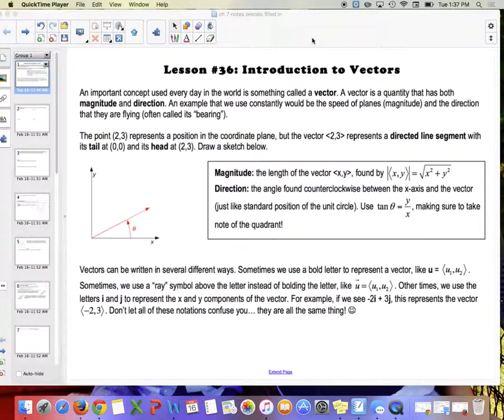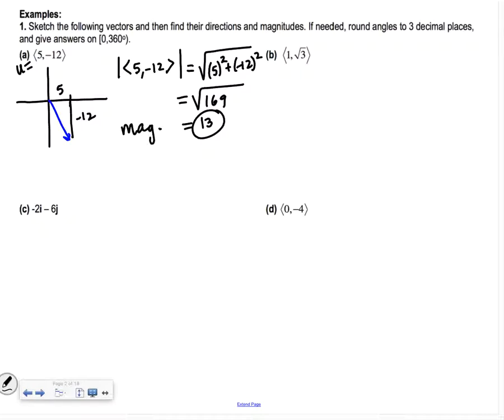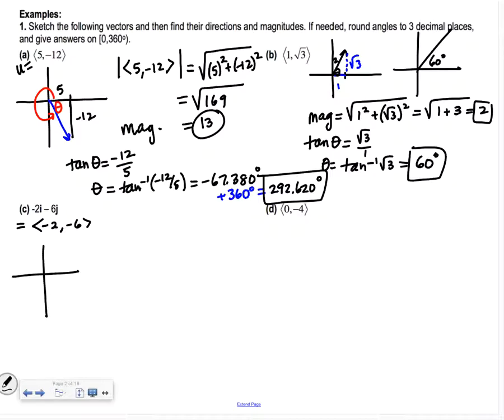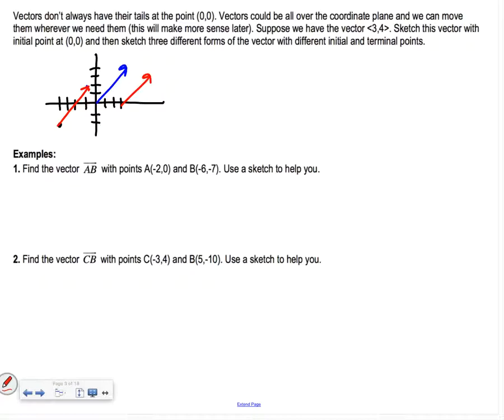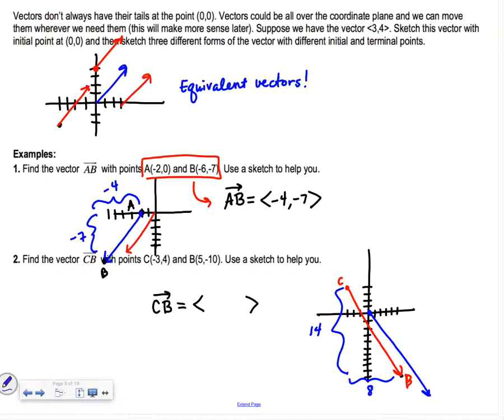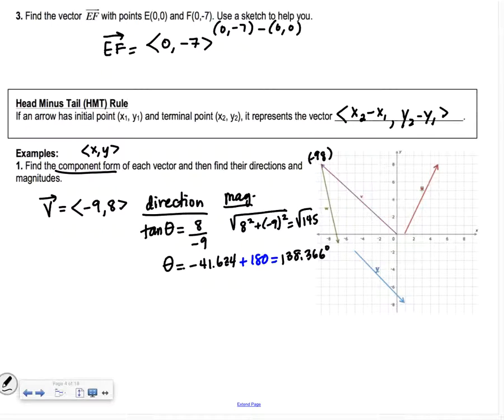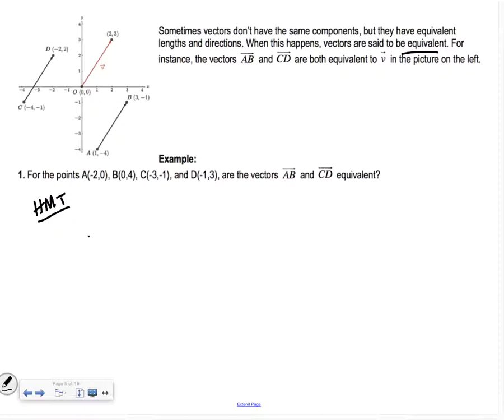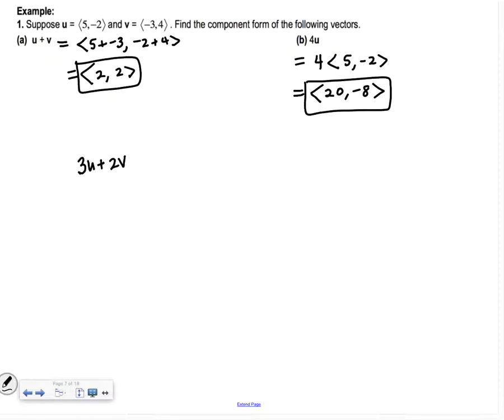Lesson 36 Precalculus: Introduction to Vectors